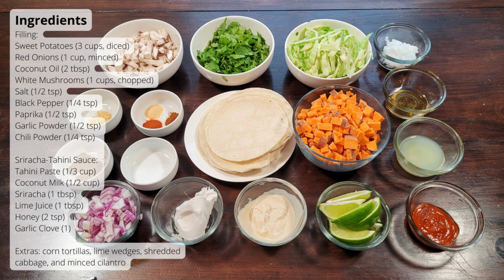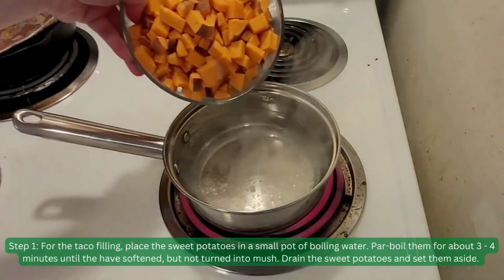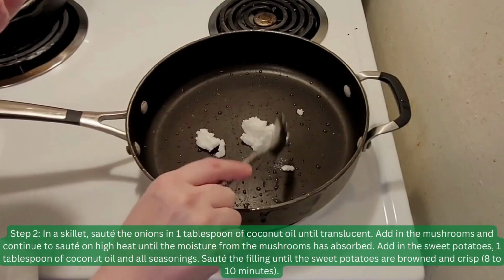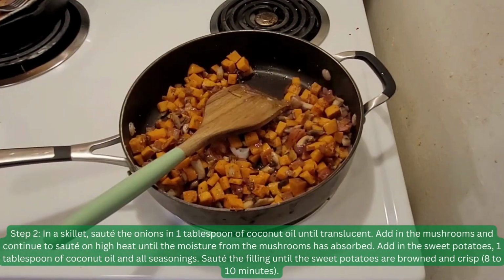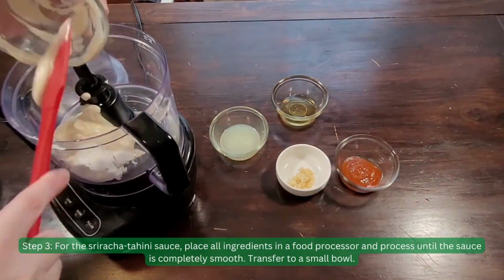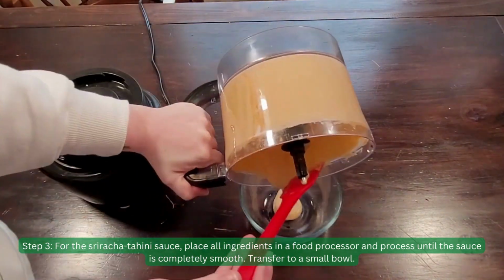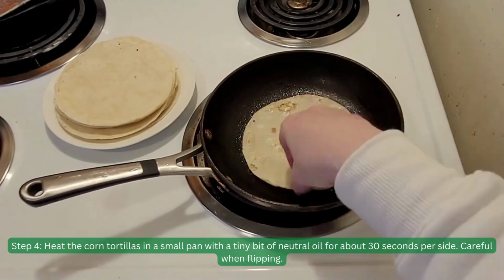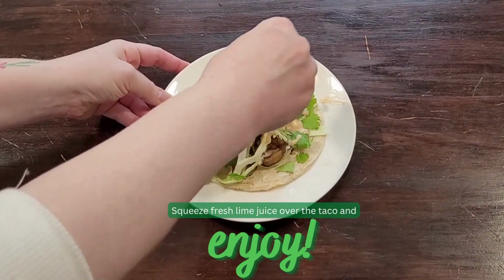Sweet Potato Tacos with Sriracha Tahini Sauce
As a part of April's Move More Month, this featured recipe will help fuel your movement and get you ready for activities in the sunshine. Plus, who doesn't love a good taco! Vegan-friendly, kid-friendly, and over all friendly, your heart will thank you.

Follow this link to request the ebook cookbook selection, available on Libby and the NC Digital Library